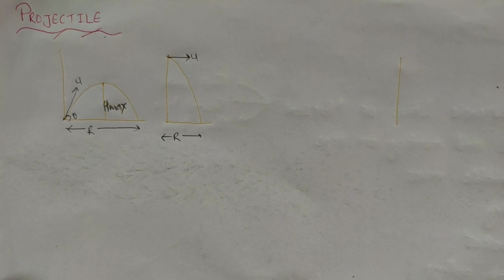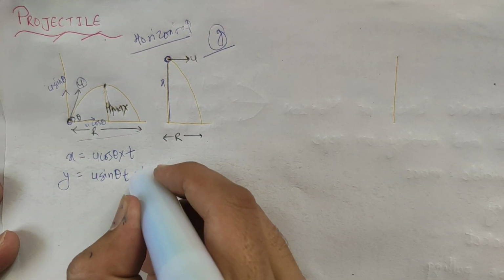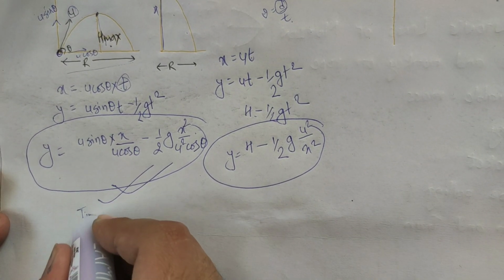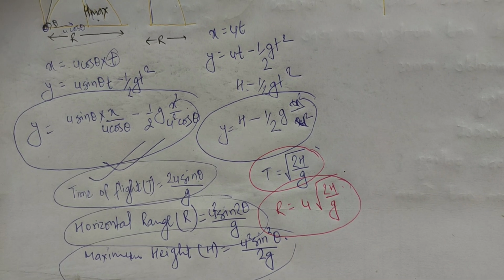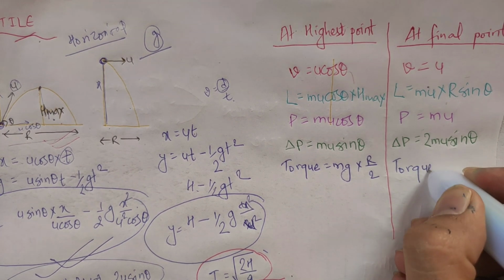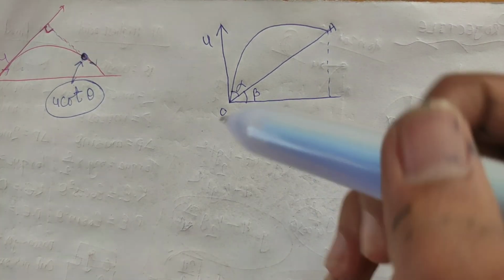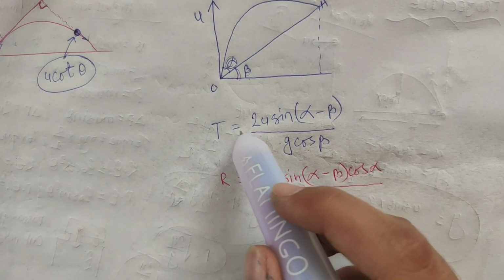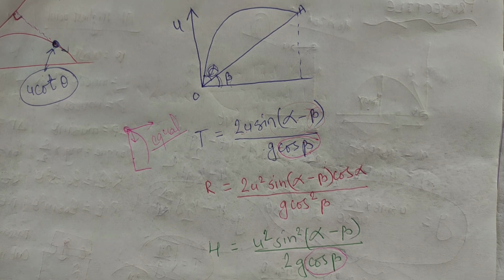Projectile motion || kinematics part 8